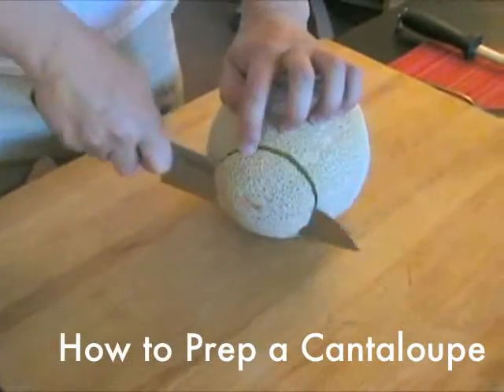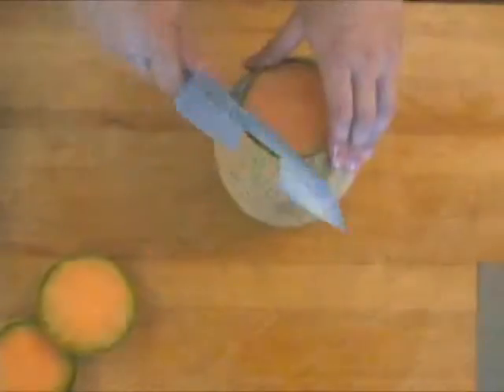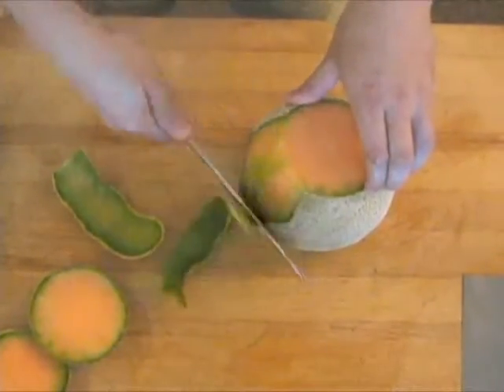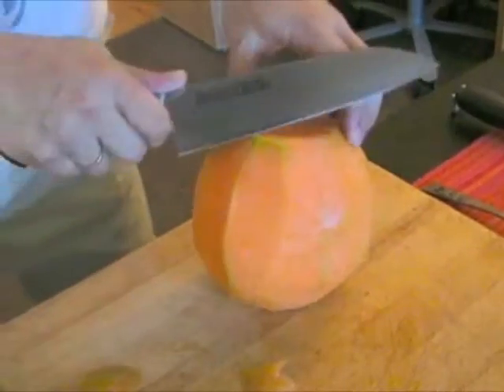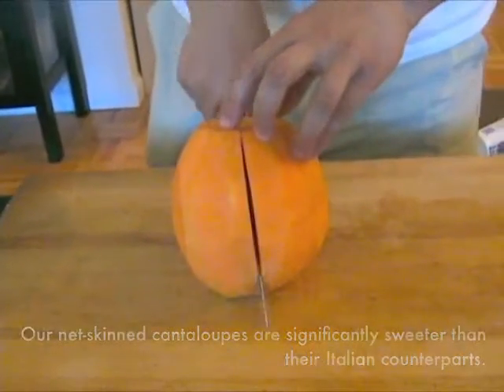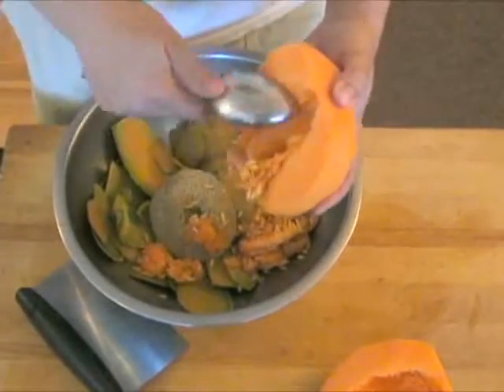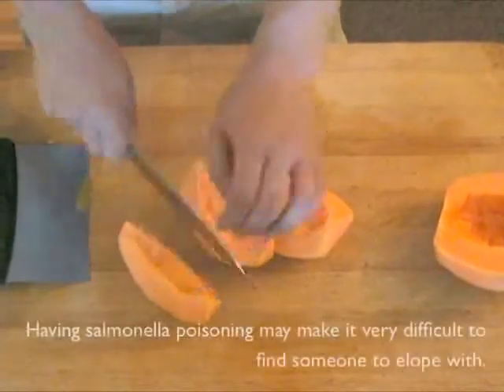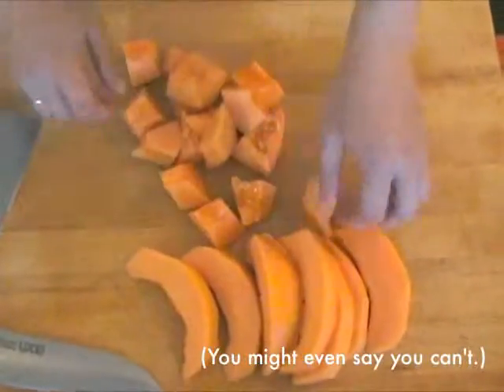How To Cut A Cantaloupe